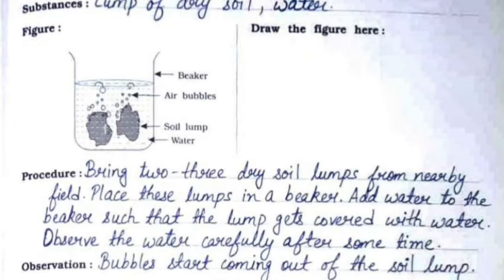Class 6 | Science Journal | NCERT | Experiment 14 | To Show That Soil Contains Air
Experiment 14, To show that soil contains air, complete solution is given in this video.